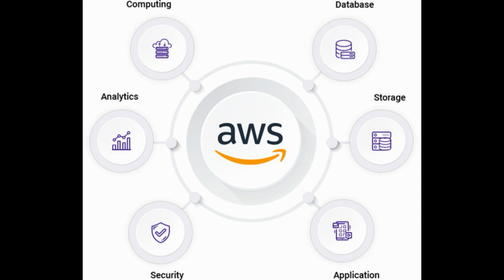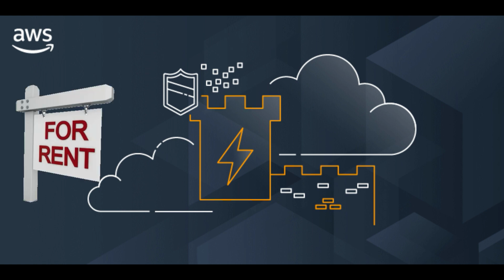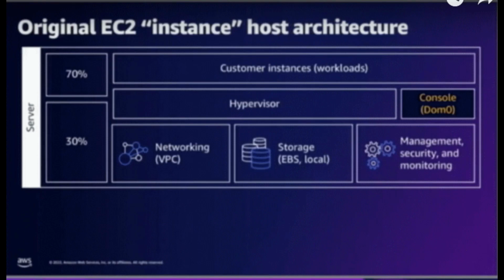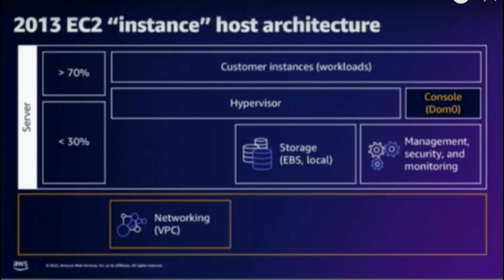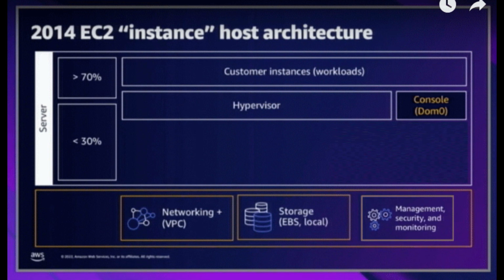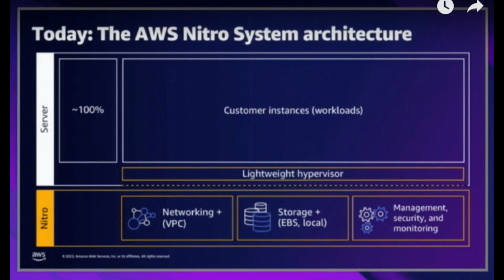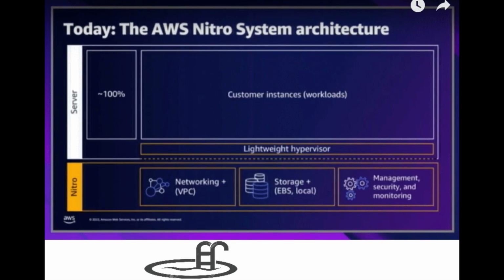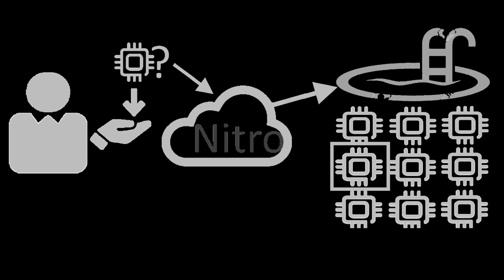AWS Nitro Explained in 3 minutes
Explination of how the AWS Nitro system works